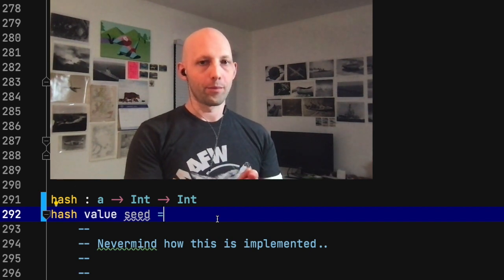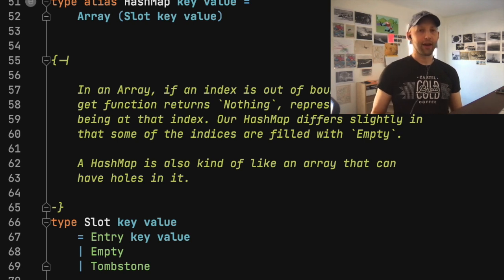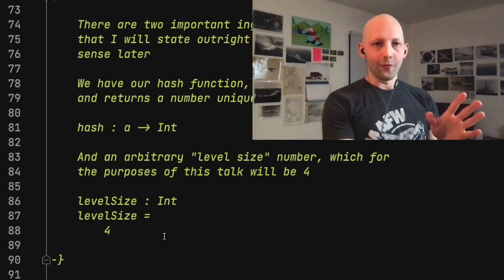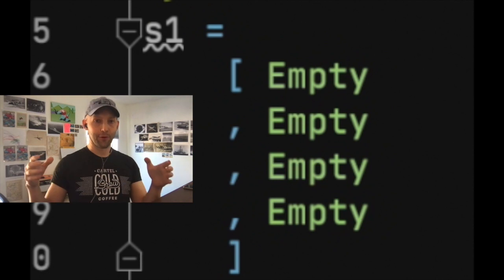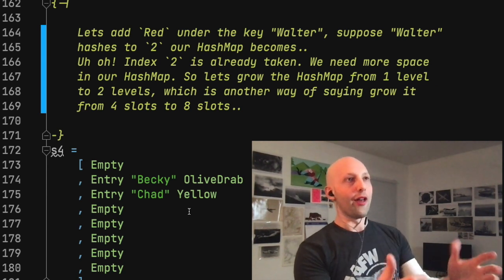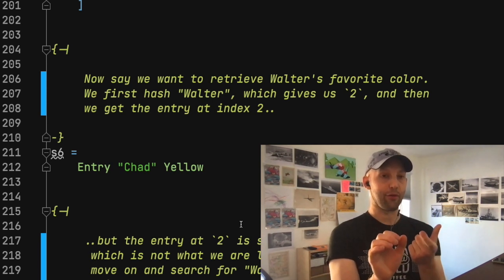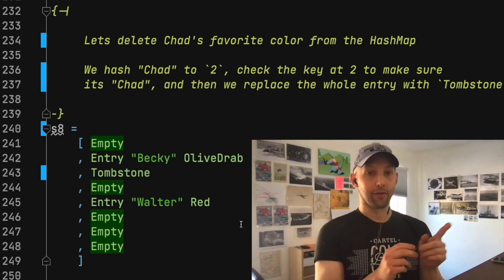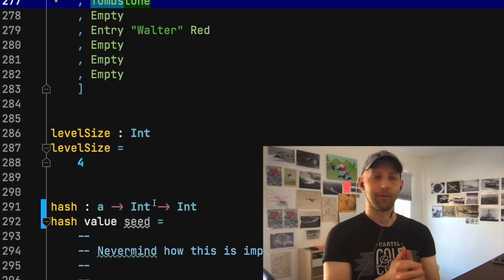Hash Maps; how they work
roc-lang.org where I got the opportunity to learn about hash map implementation (thanks Folkert!)

I go by "Chadtech" in the Elm slack channel and on github.

Quiet background music is the OST of "Pilotwings", a game on the Super Nintendo. Thanks Nintendo for making Pilotwings.